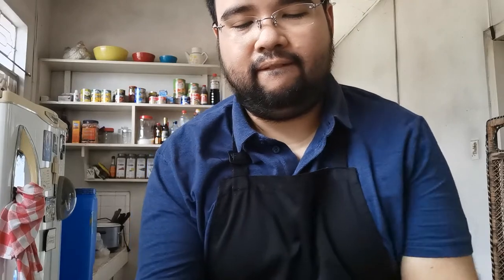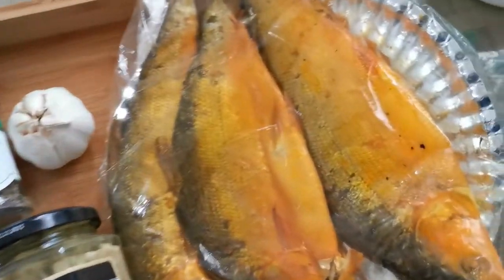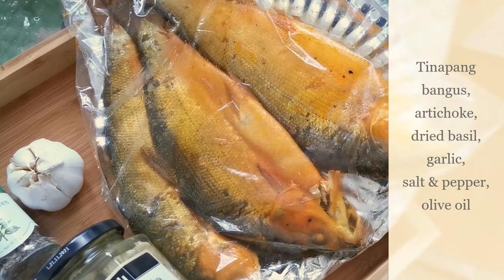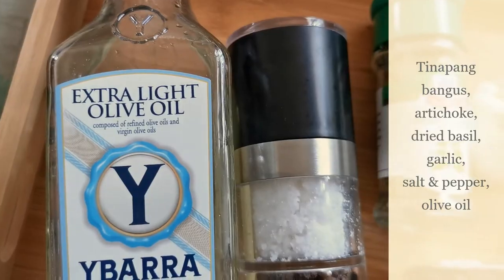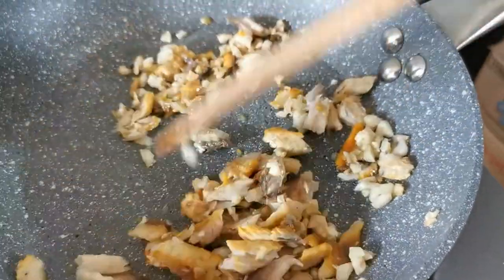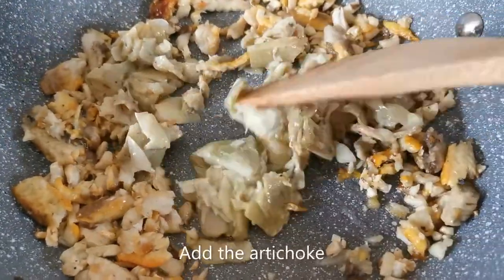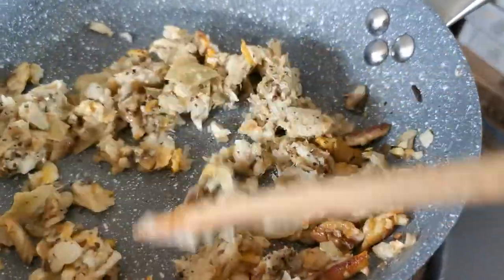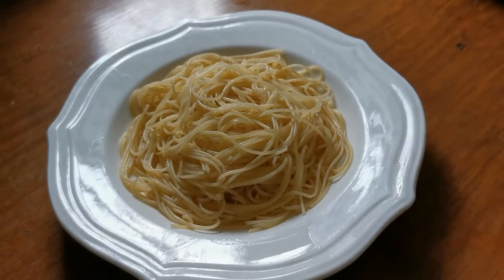Cooking vlog 18 | Capellini with Tinapang Bangus and Artichoke sauce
Quick, healthy, and most importantly, delicious!